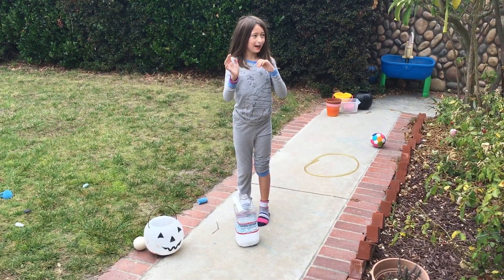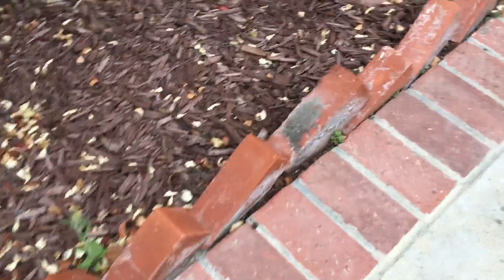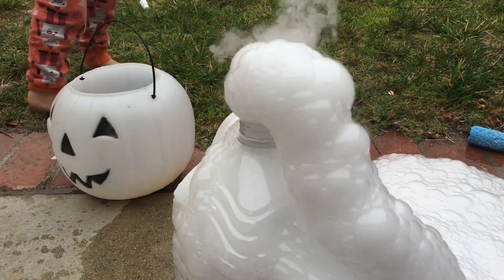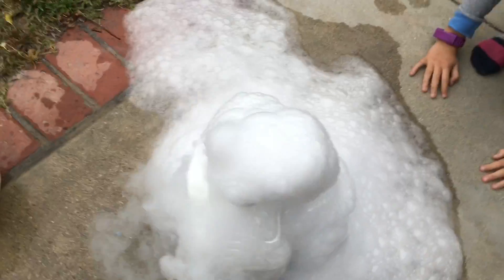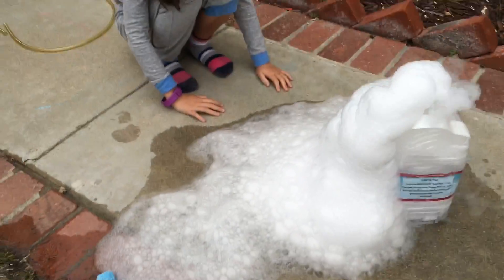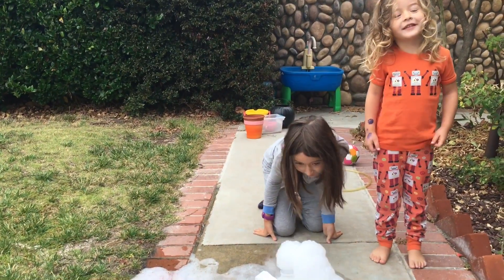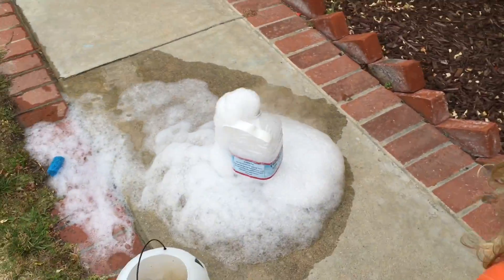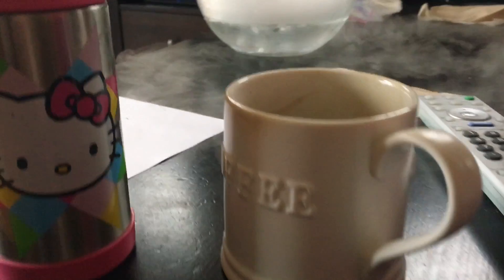Dry Ice Volume 1 Part 2 | Kat's Channel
Watch a bubble volcano and cloud rings! -Kat